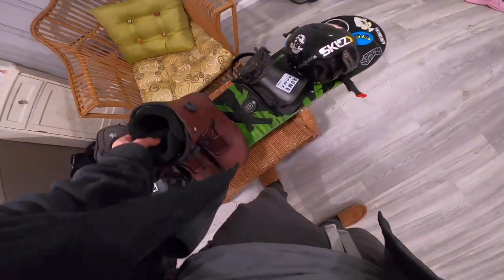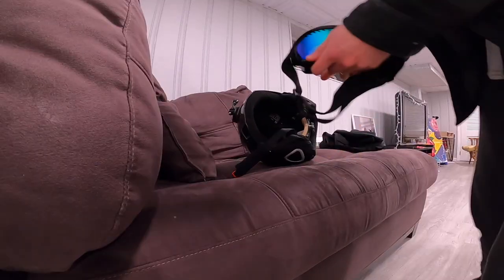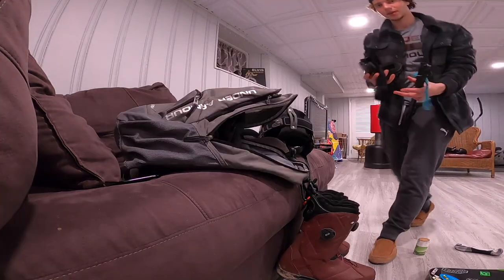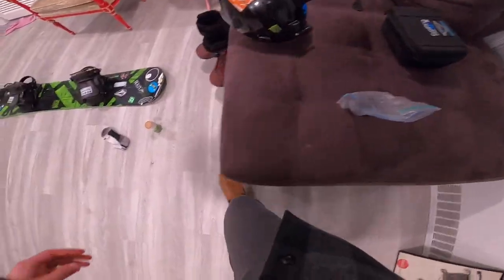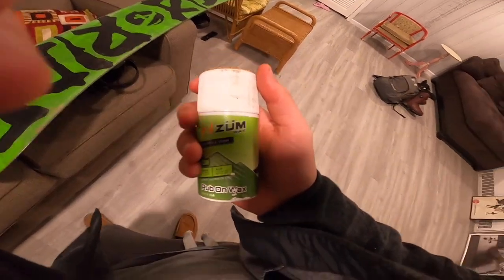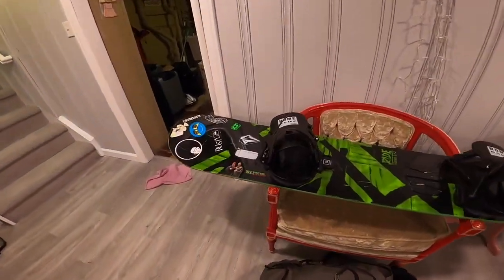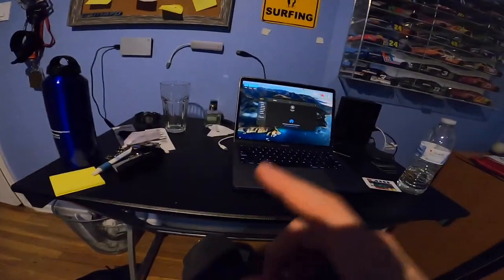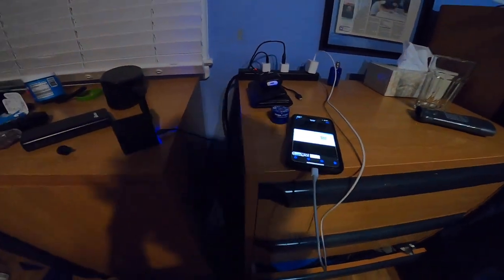Snowboard Prep Day and How to Pack ALL Your Gear Into ONE BACKPACK!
Whats up guys! I wanted to show you all what I do the night before hitting the slopes! A big help that I started doing was using a regular backpack and attaching clips to attach my gear to it. I highly recommend this method! Hope this helps!

MY GEAR

Camera Gear-
-GoPro Hero 8
-Mouth Mount

Snowboard Gear-
-Speed Wax

Truck Gear-
-2.5 inch readylift leveling kit
-Goodyear Wrangler Duratracs
-Led Fog Lights
-Fluid Film
-Interior lights
-Exhaust tip
-Live Tire Pressure
-Bull Bar
-Smartliner Mats
-LED Reverse Bulbs